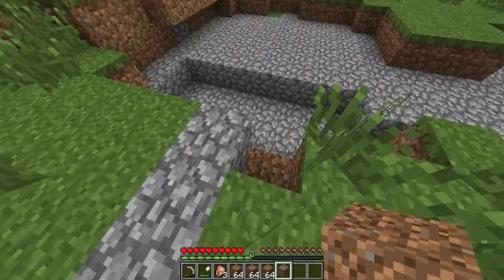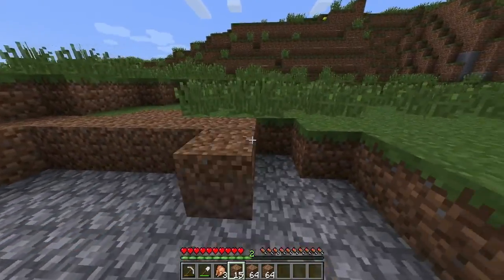Minecraft Extravaganza! 2.0 Episode 31.5- Setting down the grass(lander)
I love grasslanders...